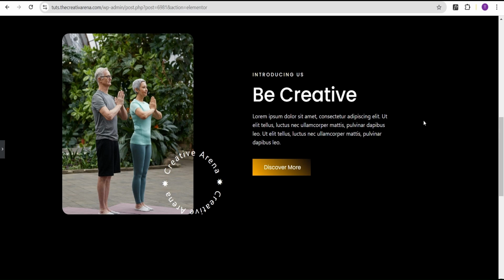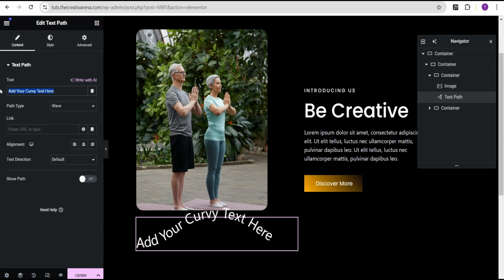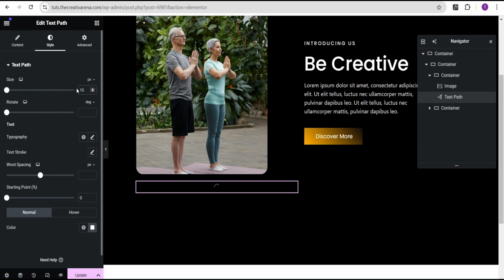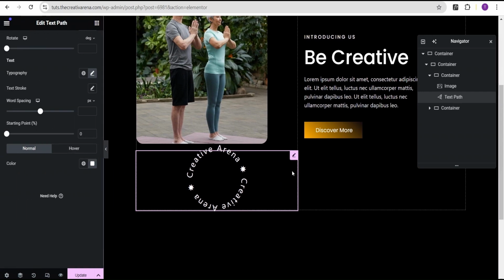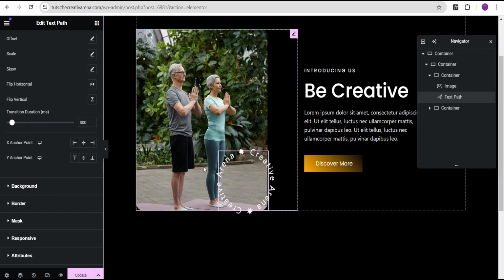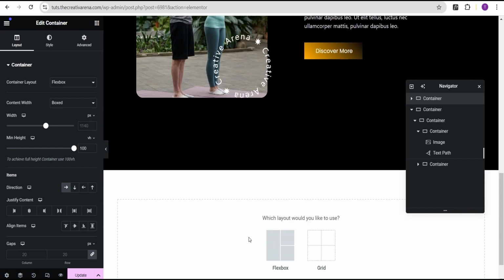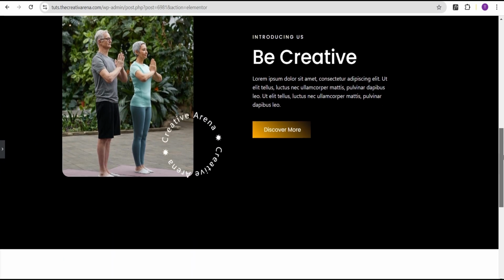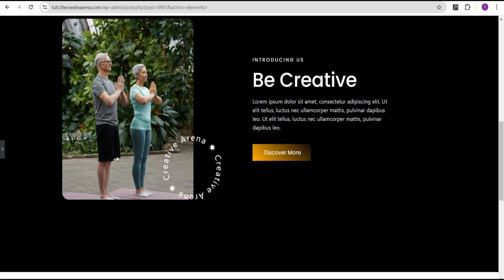Spinning Text Animation Effect On HOVER On SCROLL with NO CODE and Infinite Rotation | Tips & Tricks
In this tutorial you will learn how to create a Spinning Text Animation Effect On HOVER, On SCROL with NO CODE and Infinite Rotation Easily. We cover Hover Effect animation, Scrolling Effect animation and Infinite Rotation effect, Absolute positioning, and more